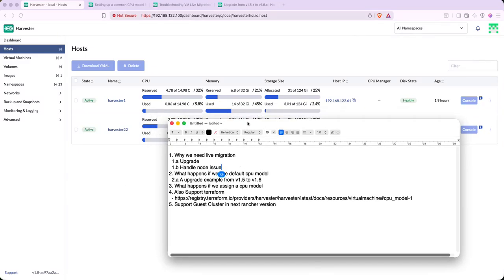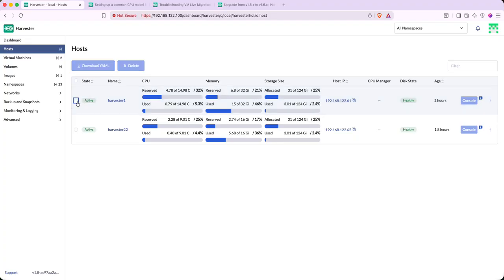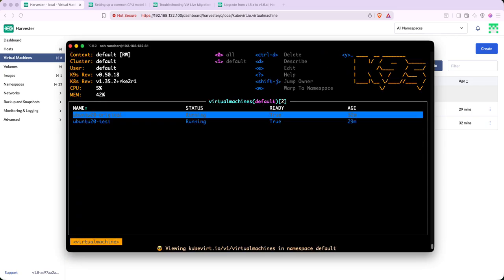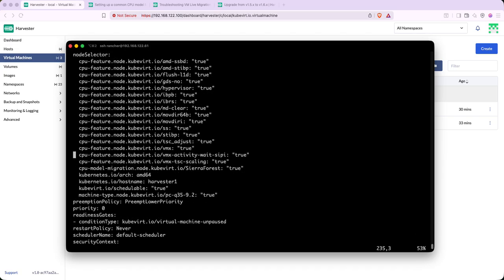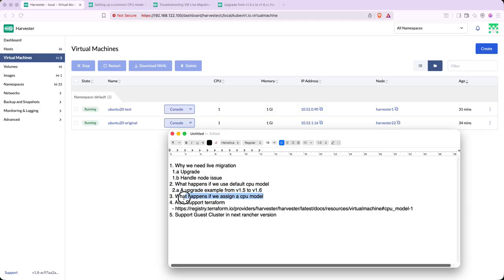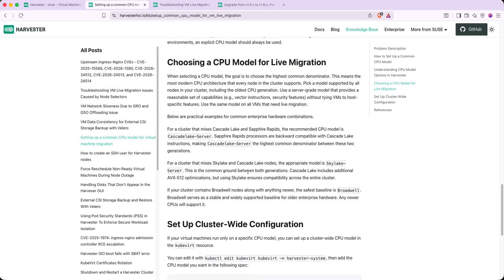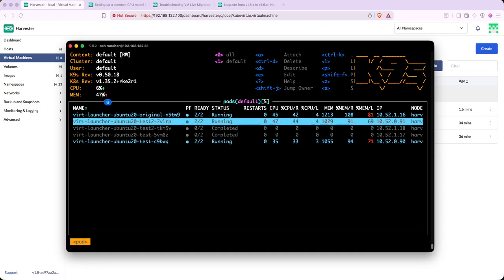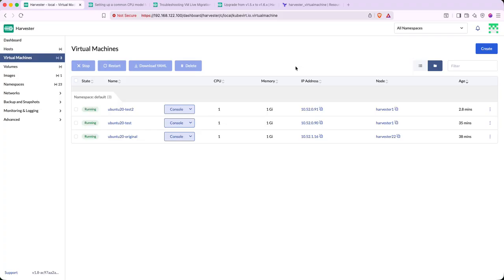CPU Masking & Cross-Generation Live Migration | Harvester v1.8.0 | New Feature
Harvester v1.8.0 now introduces CPU Masking (EVC) to resolve the NoSuitableNodesForHostModelMigration error frequently encountered during live migrations in clusters with mixed hardware. Previously, virtual machines inherited the exact CPU features of their host node by default, which caused migrations to fail when moving a VM from a newer generation CPU to an older one lacking those specific features. With this new capability, administrators can seamlessly standardize CPU models across the entire cluster, ensuring reliable cross-node live migrations regardless of underlying generational hardware differences.

Jack Yu walks you through the new feature in this video.